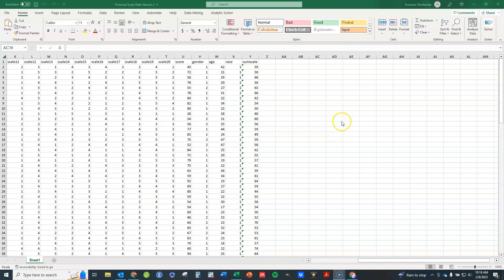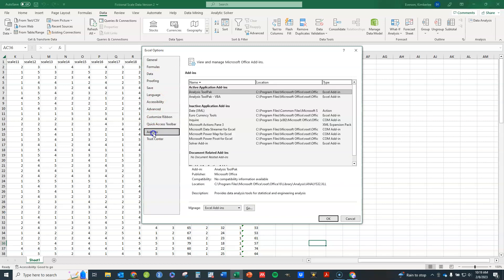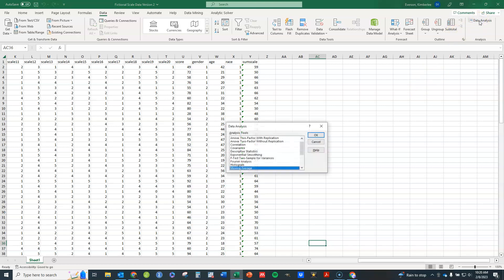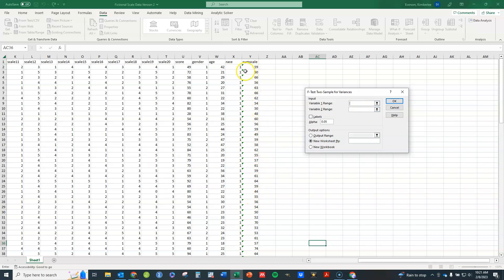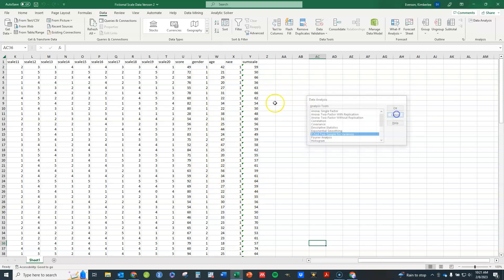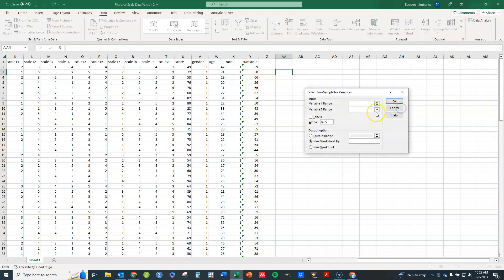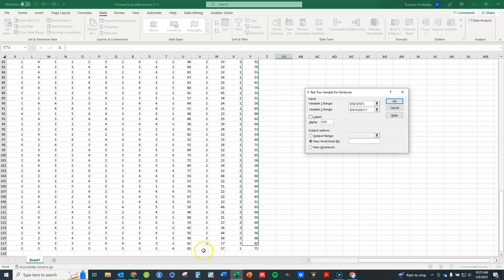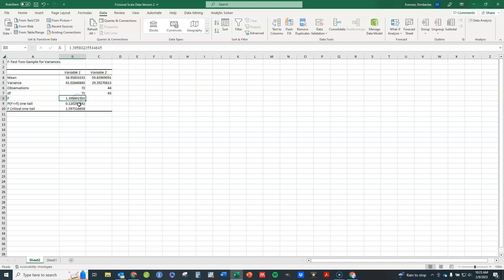F test for variances in Excel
This video is a demonstration for finding F tests for variances in Excel. It does not discuss theory.